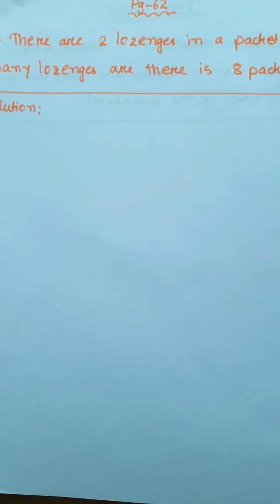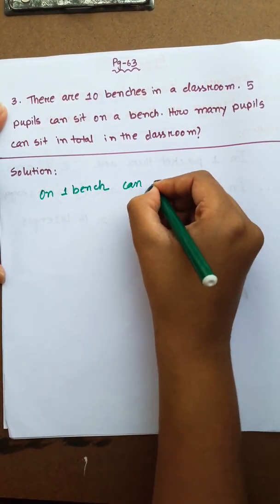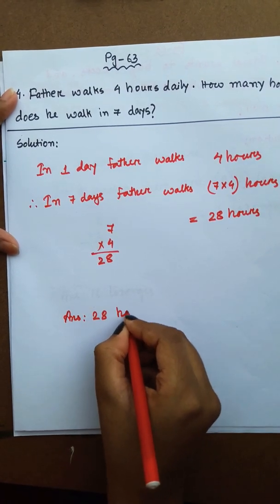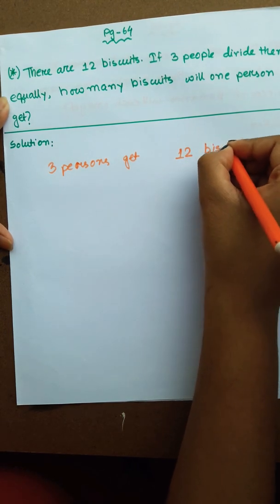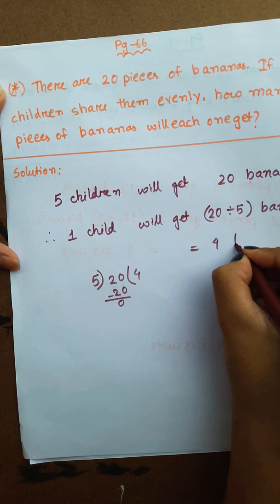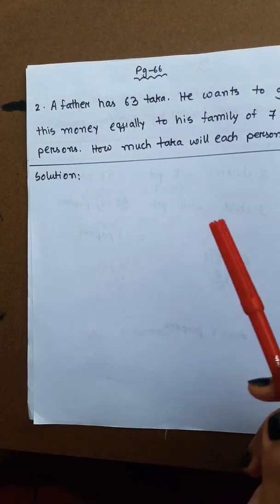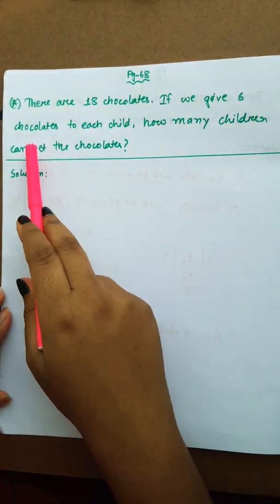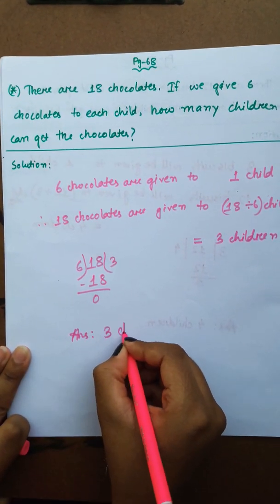Class 2 Maths (ENGLISH VERSION)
Welcome to the first English Version online class of BD.